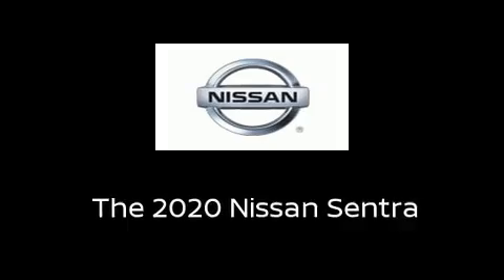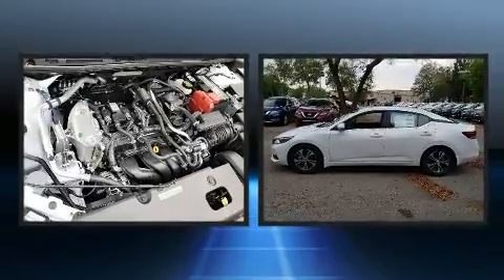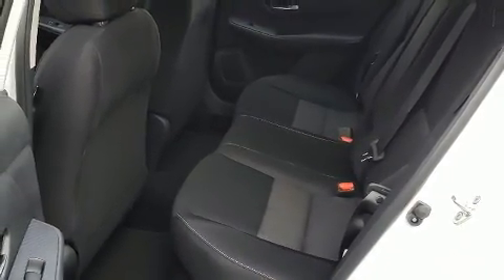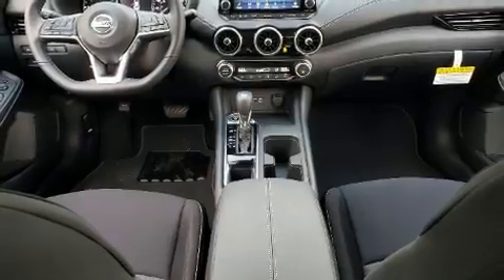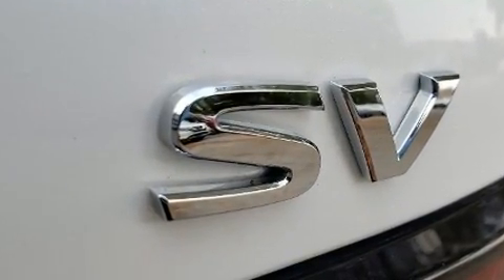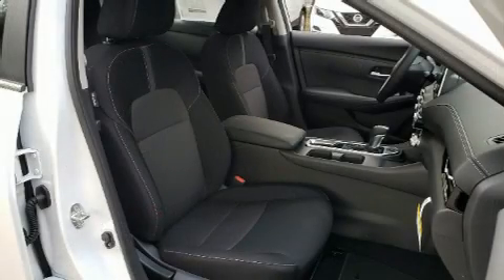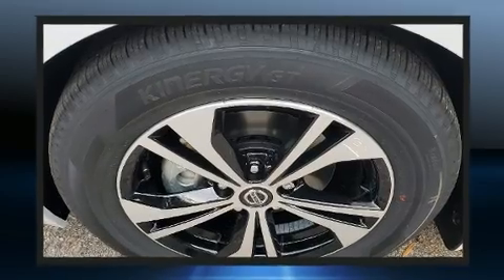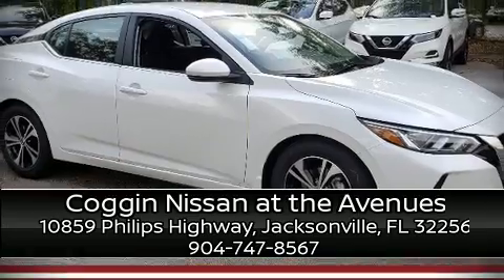2020 Nissan Sentra SV in Jacksonville, FL 32256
The 2020 Nissan Sentra. This 4 door, 5 passenger sedan stands out among competitors in its class! Smooth gearshifts are achieved thanks to the 2 liter 4 cylinder engine, and for added security, dynamic Stability Control supplements the drivetrain. Nissan prioritized fit and finish as evidenced by: 1-touch window functionality, a trip computer, automatic temperature control, telescoping steering wheel, cruise control, an overhead console, and much more. Audio features include an AM/FM radio, and 6 speakers, providing excellent sound throughout the cabin. Nissan also prioritized safety and security by including: dual front impact airbags, front side impact airbags, traction control, brake assist, a panic alarm, and 4 wheel disc brakes with ABS. This car was designed with safety in mind, allowing you to drive with even greater assurance. You will have a pleasant shopping experience that is fun, informative, and never high pressured. Stop by our dealership or give us a call for more information.